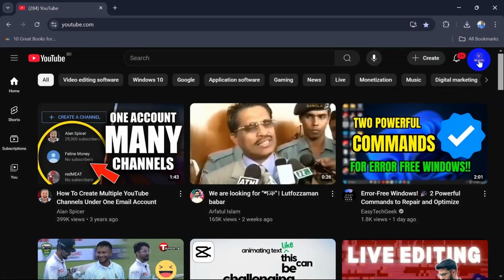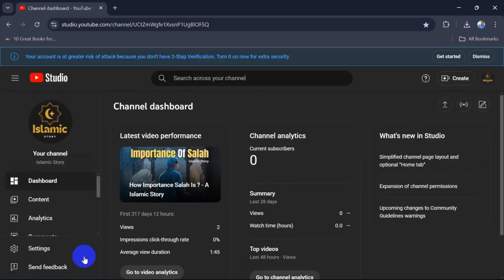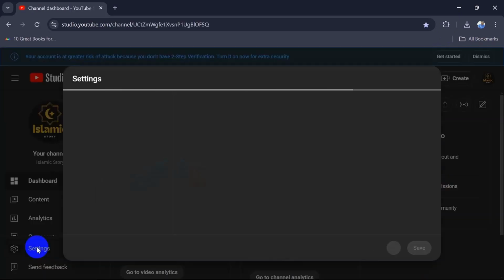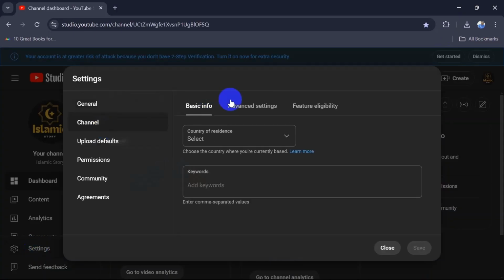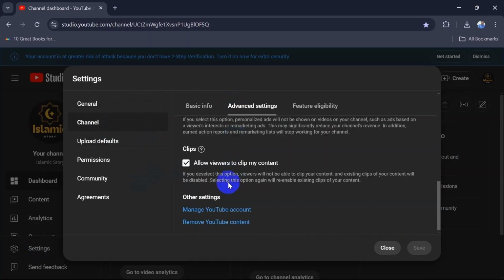How to Create Multiple YouTube Channels Under One Email Account (2024)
🎥 Want to create multiple YouTube channels under a single email? This step-by-step guide will show you exactly how to set up and manage multiple YouTube channels effortlessly! Perfect for content creators looking to diversify their content or manage different niches without juggling multiple accounts. 🚀

In this video, you’ll learn:
✅ How to create multiple YouTube channels under one Google account
✅ Tips to manage and switch between channels easily
✅ How to set up branding for each channel